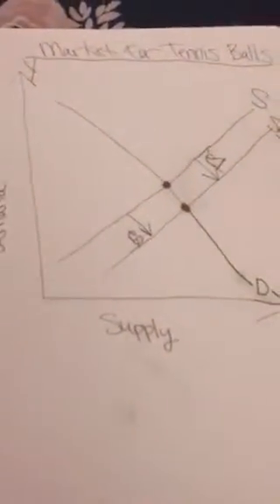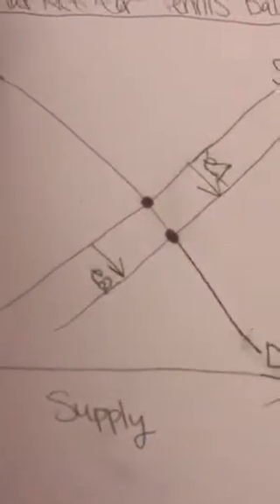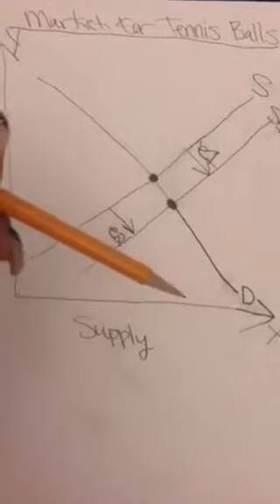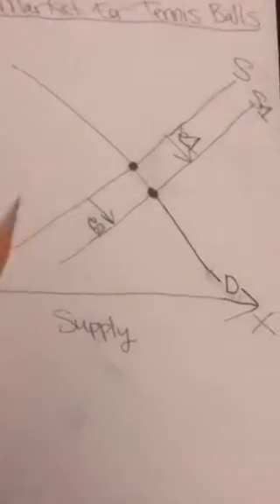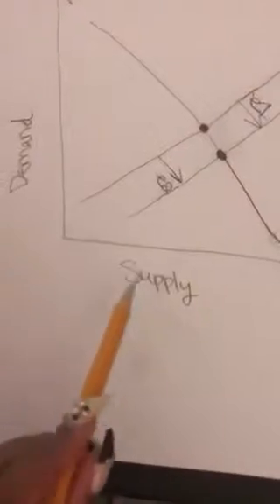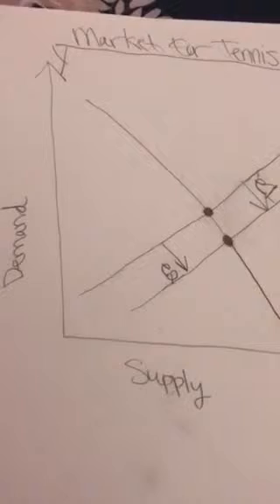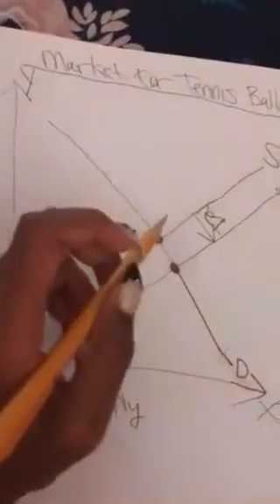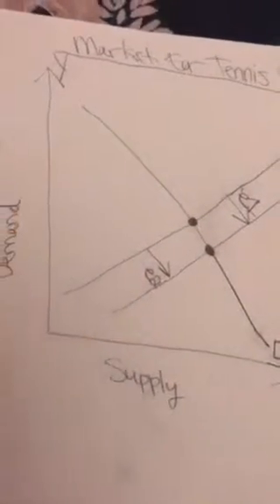Market for Tennis Balls Graph Progression I